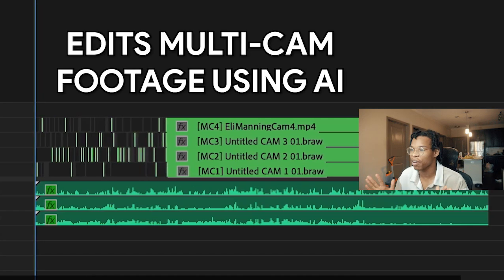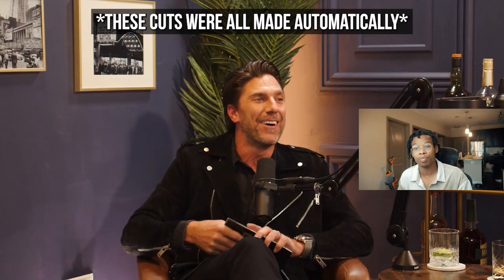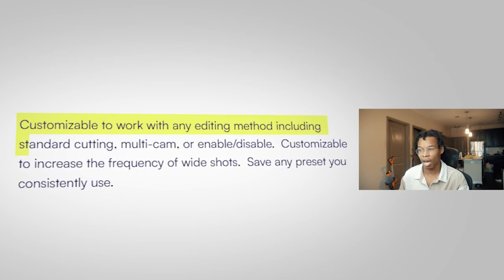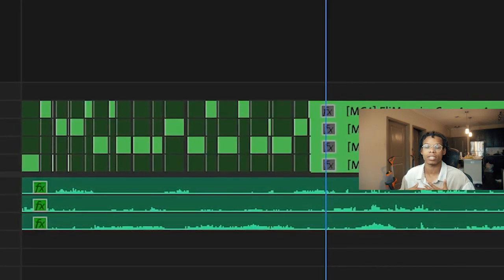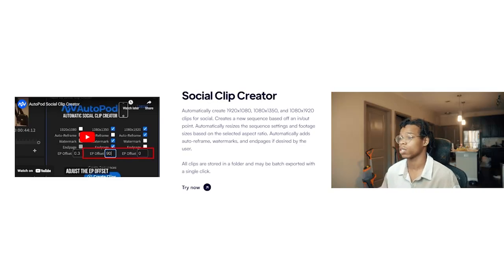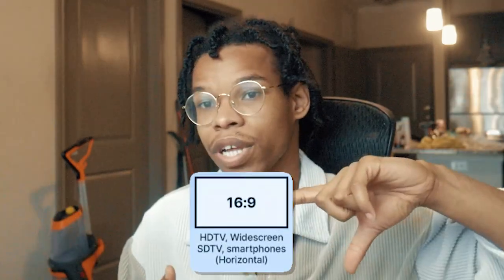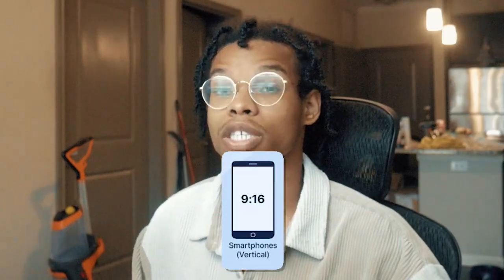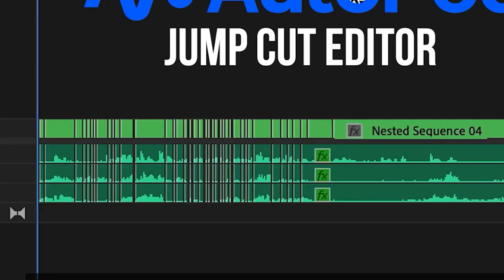This AI Premiere Pro Plug-In Cuts Multi-Cam Footage FOR YOU | Autopod Premiere Pro Extension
🔗 link to AutoPod 🔗

get premiere today!
( i get a little referral bonus :3)

jiggy's FREE 4K sub pack!